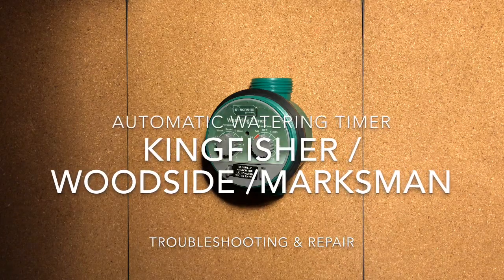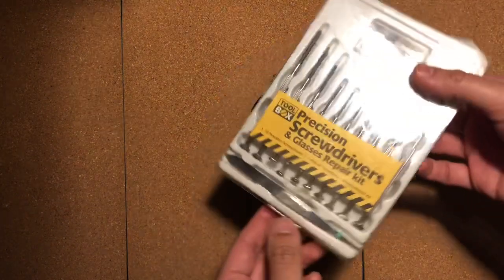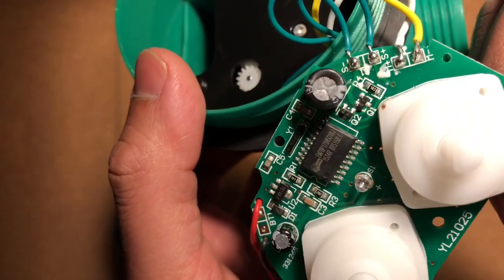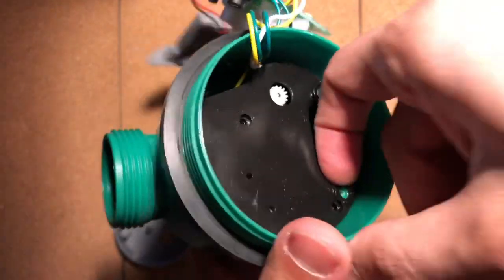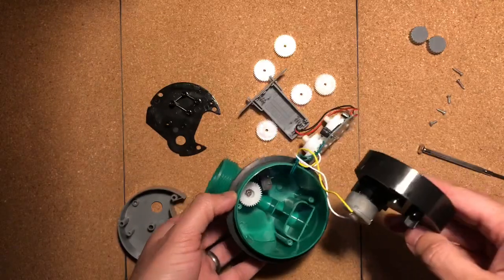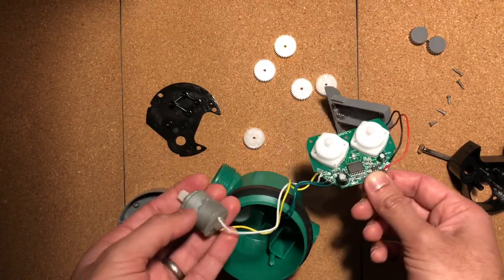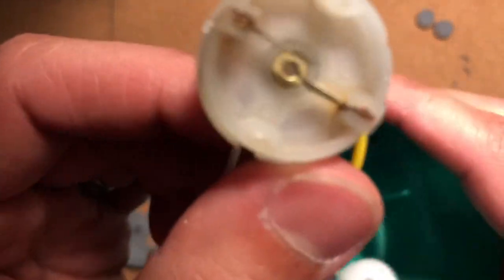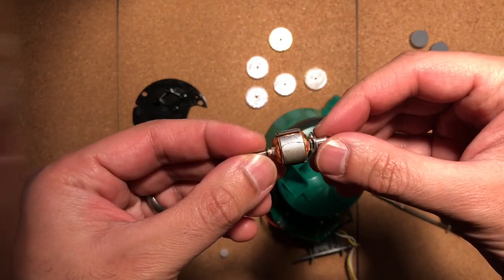Kingfisher Woodside Marksman Raindrip Automatic Watering Timer - Troubleshooting and Repair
These handy timers are excellent at providing consistent irrigation for your plants and flowers. Over time they can clog up and if left in the rain without the cover on they will eventually stop working - this video shows you how to inspect and repair the motor within the unit.

Please leave your feedback in the comments section below!